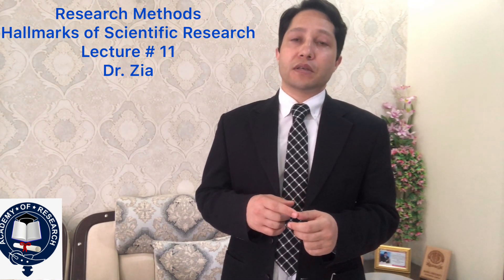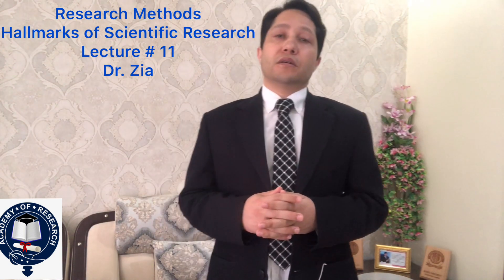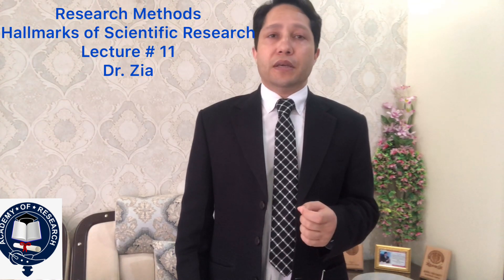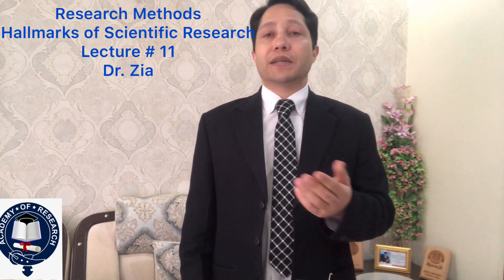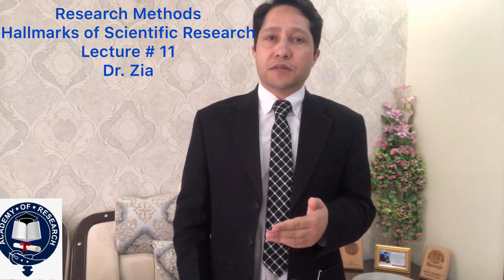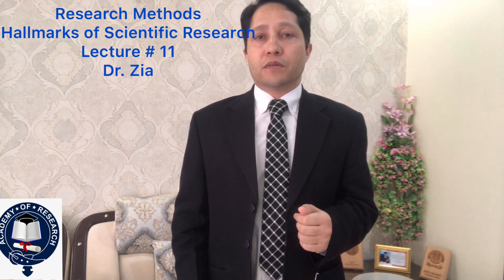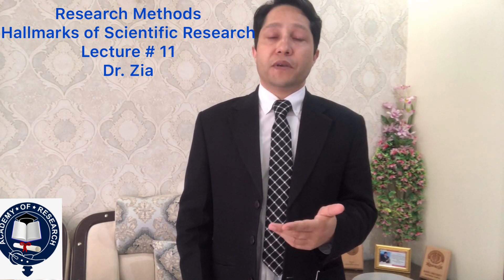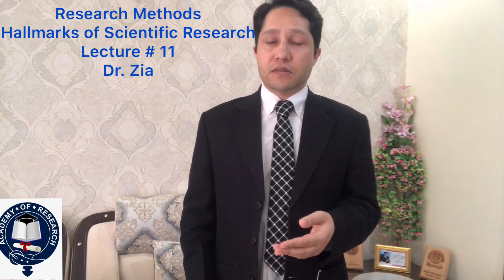Research Methods, Hallmarks of Scientific Research, Lecture # 11, Dr. Zia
In this video, Dr. Zia is talking about Hallmarks of Scientific Research. He is sharing his experience, wisdom and knowledge that can be helpful for those who are looking for it.

ABOUT Dr. Zia

He holds a PhD in Management Sciences with specialization in Leadership and Human Resource Development. He also has done Masters in Business Administration, Masters in Project Management, an LLB, Masters in English Linguistics and Literature, and Masters in Education. He has around 100 publications on his account.

He also authored 4 books as well. Some noteworthy Certifications are as follows:
1. Inspiring leadership through Emotional Intelligence, Case western Reserve University, USA
2. Public speaking, University of Washington USA
3. Leading the Life you want, University of Pennsylvania, USA
4. Basics of Strategic Management, Int. Business Management Institute, Berlin, Germany.
5. Northern Advanced Research Training Initiative (NARTI) United Kingdom

The illustrious academician, researcher and consultant, has been working with various National and International Organisations. With more than 17 years of teaching, training, research supervision & administrative experience at National Defence University, Bahria University, National University of Modern Languages, Shaheed Zulfiqar Ali Bhutto Institute of Science and Technology, Hamdard University, Preston University, Iqra University, Quaid-e-Azam University, Allama Iqbal Open University, United Nations Operations International, CNN, Bradford University UK, Alwadi International College Jeddah Saudia Arabia, Command & Staff College Quetta, Infantry School Quetta, Secretariat Training Institute, Manpower Institute, National Training Institute, CSS Academy, and National Training Institute. He is one of the most sought after trainers. Currently he is working on his forthcoming book “ How to become a leader? 100 irrefutable qualities”